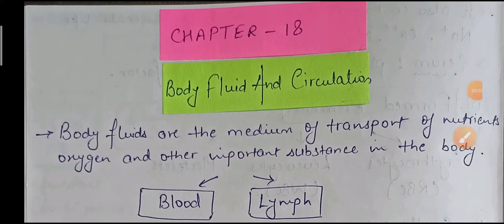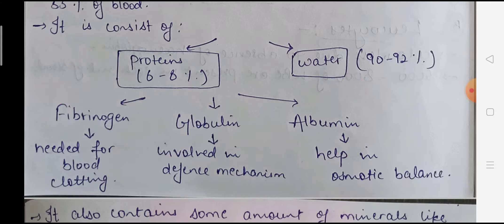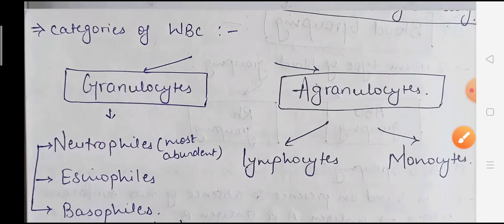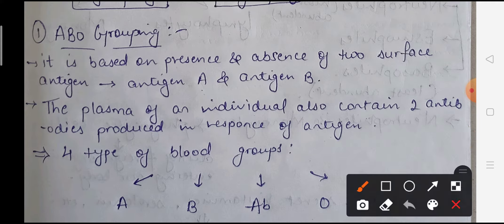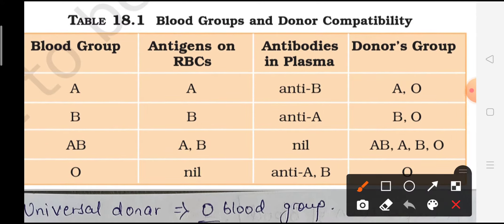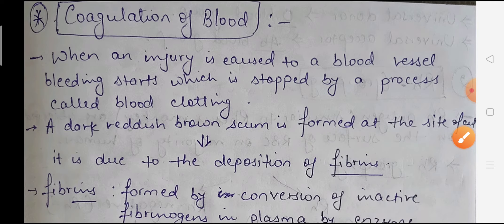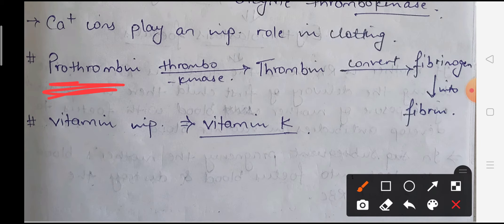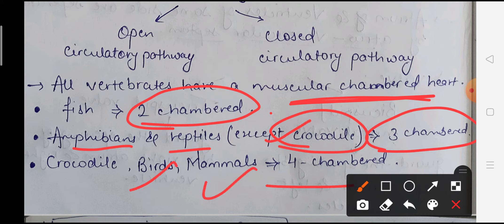CLASS 11 | BIOLOGY | CHAPTER 18 | BODY FLUID AND CIRCULATION | HAND WRITTEN NOTES | PART - 1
In this session we will discuss about chapter 18 of class 11 - "BODY FLUID AND CIRCULATION " with the help of hand written notes.
Here we will discuss about blood and lymph. Blood consist of plasma and formed elements.
The plasma consists of water and protein.
Formed elements includes erythrocytes , leucocytes and platelets.